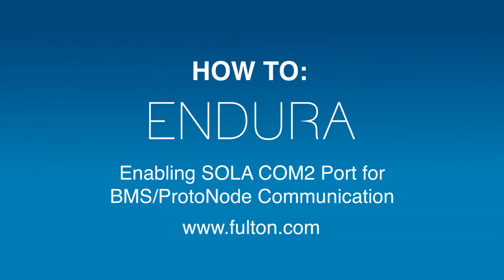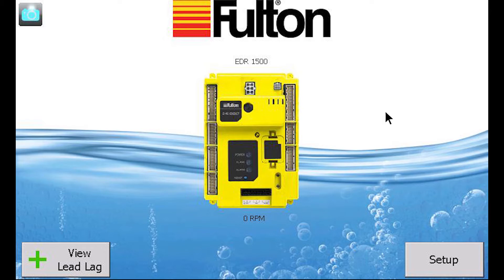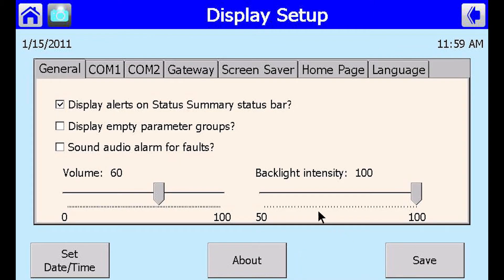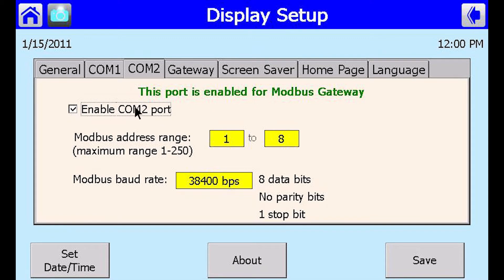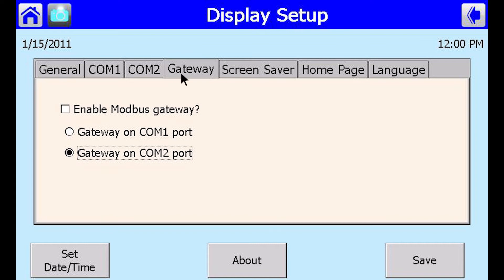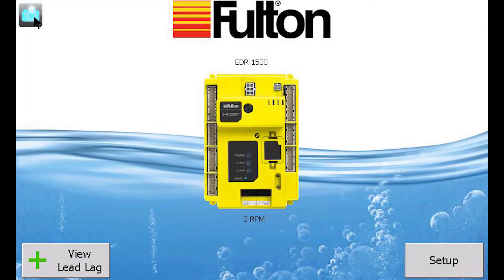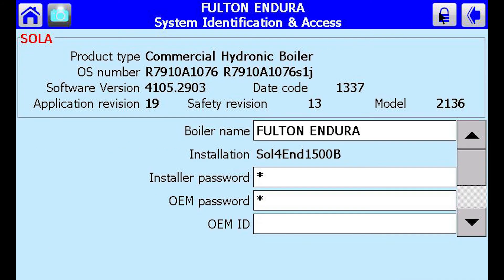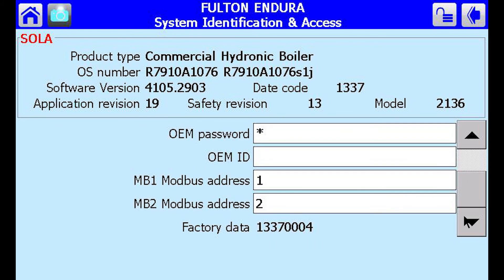How To: Configure the Fulton SOLA Control for Modbus Communication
Overview of configuring the Fulton SOLA controller to accommodate Modbus Communication. A protocol translator is required for BACnet or LonWorks protocols, available at your local Fulton Representative.